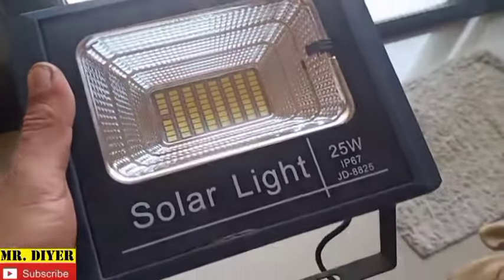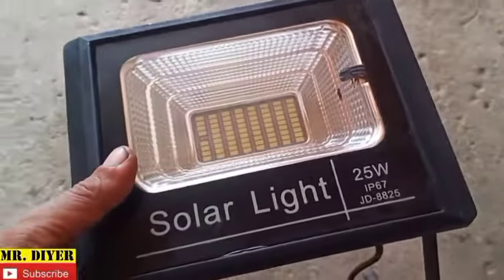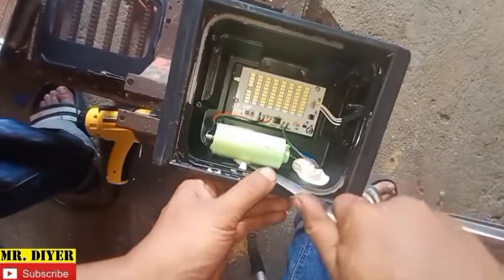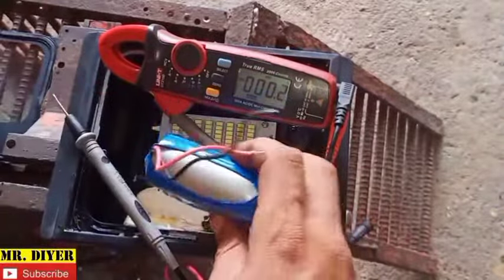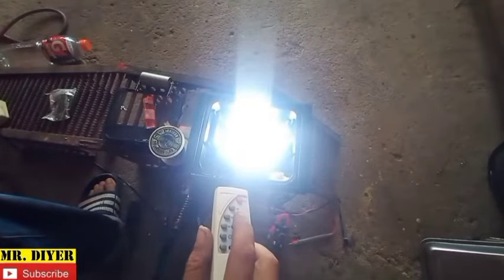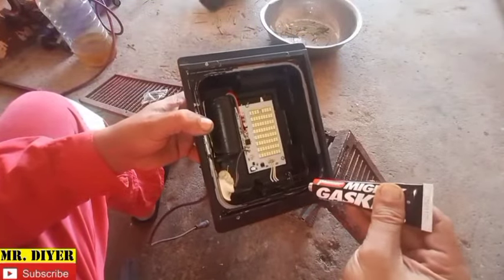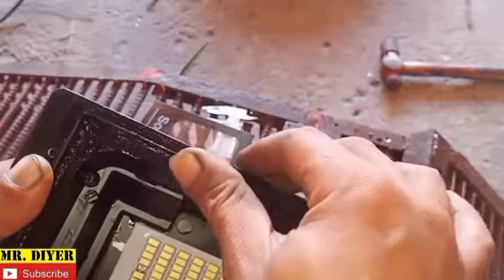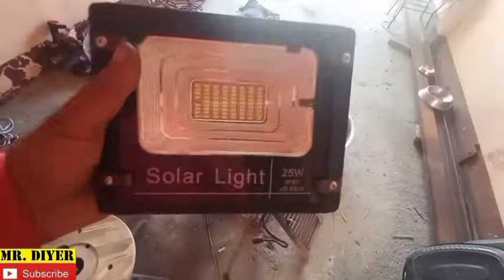How To Replace Solar Flood Lamp Battery